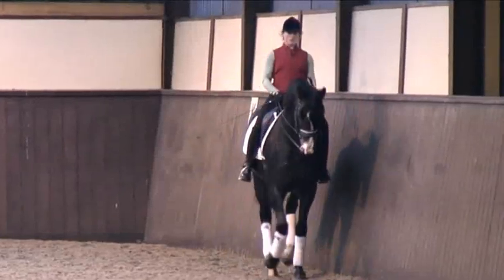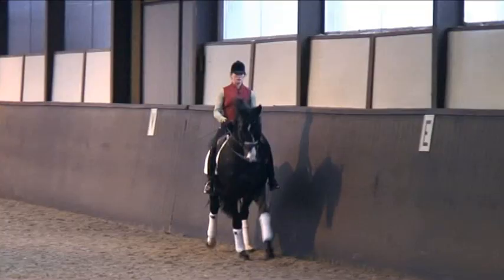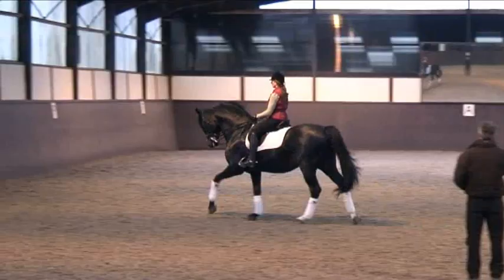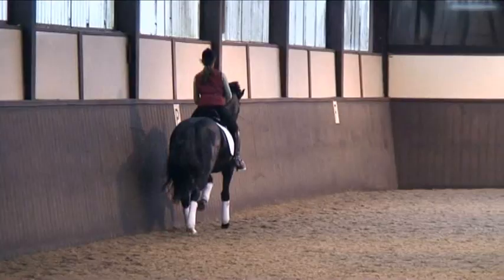Maria & Ferdi Eilberg work on engaging Rockstar's power TRAILER